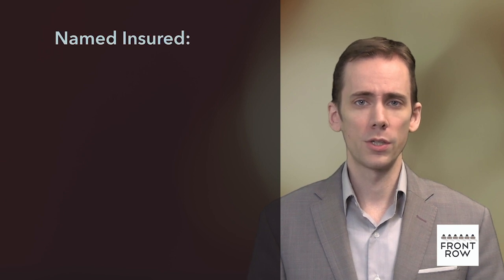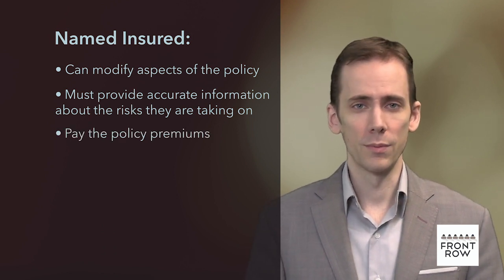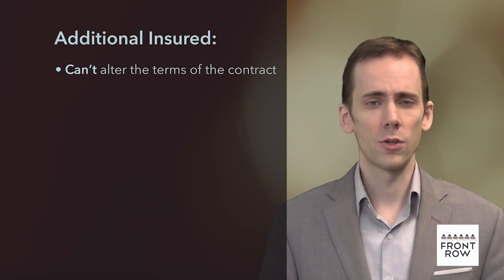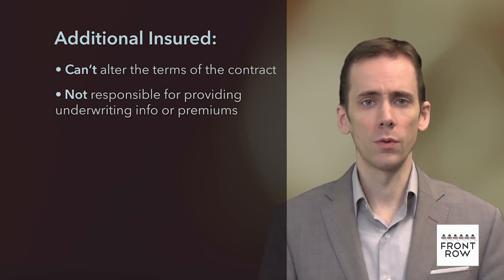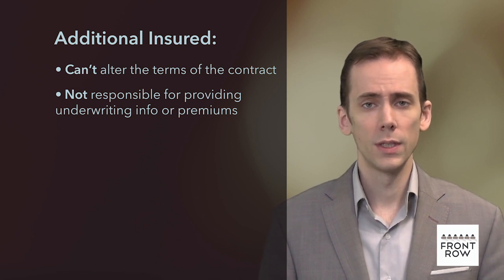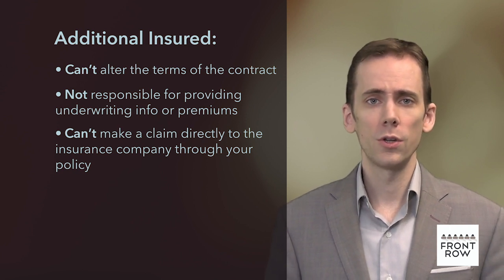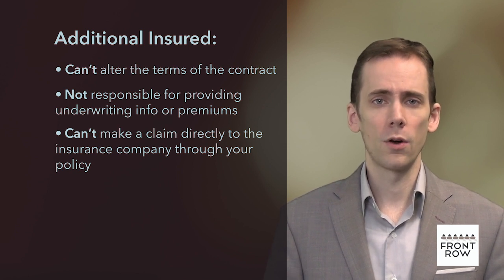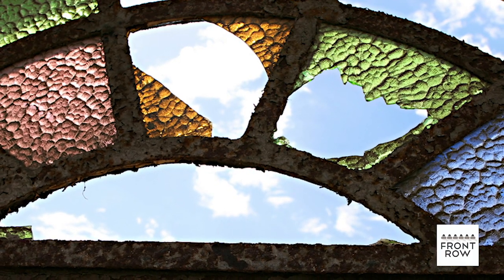What does it mean to add an additional insured to my policy? | Front Row Insurance Brokers, Inc.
Let’s talk about what adding an additional insured means.

To start: we need to make a distinction between additional insureds and the named insured. If this is your policy, then you are the named insured. Being the named insured on a policy confers certain rights and obligations; for instance, you have the right to modify aspects of the policy, like the limits, coverages, or mailing address. It’s also your responsibility as the named insured to provide the insurance company with accurate information about the risks they are taking on, and to pay the policy premiums.

Normally, only a named insured is covered under an insurance policy. If someone else suffers a loss, they cannot claim that loss through your policy. An additional insured, then, is someone or something that is also, or additionally, covered by your insurance policy. It extends your coverage to these additional insureds for losses that they sustain, but only insofar as those losses relate to your activities.

Additional insureds do not have the same rights and responsibilities as a named insured. They can’t alter the terms of the contract, and they’re not responsible for providing underwriting information or paying premiums. Importantly: they also can’t make a claim directly to the insurance company through your policy. You still need to submit the claim on their behalf. Otherwise, they are afforded all the same coverages under your policy as you are.

Let’s look at a few examples to see how this works in practice. Say you rent out a venue for your wedding, and your guests damage the venue. Maybe they accidentally break a beautiful stained glass window. You don’t own the window, so it’s not property that you could have covered through your own insurance. You don’t have what’s called an “insurable interest” in the window. The loss is sustained by the venue, and it would have to be covered under the venue owner’s insurance.

Now, you could offer to pay for the damages out of the goodness of your heart; but what if the repairs cost hundreds of thousands? Are you really going to feel that charitable? And why should the venue take the risk of relying on your goodwill? If you’re not willing to pay for the damages, the venue owners could try to sue you or your guests to recover their losses, but that could be costly, and the outcome might still be uncertain.

A much more simple and straightforward solution is for the venue to ask for a certificate of insurance that will protect their property from damages that you and your guests may cause. In that case, if your guests accidently break a window, all you would need to do is make a claim on your policy and have the insurance company pay the venue directly for the replacement of the window, because now the venue would additionally be insured under your policy.